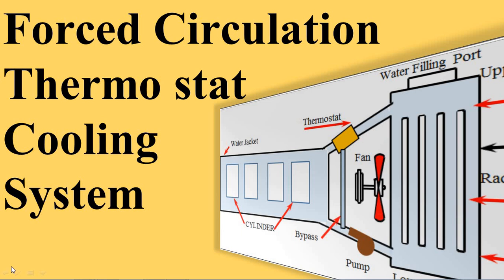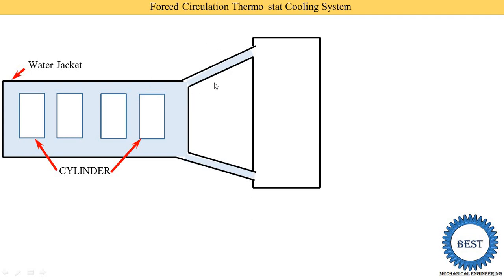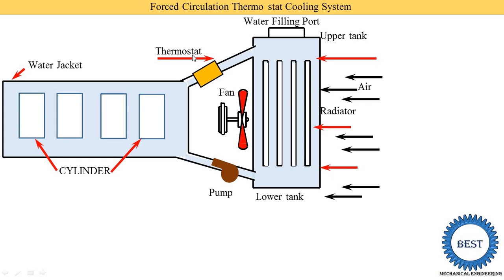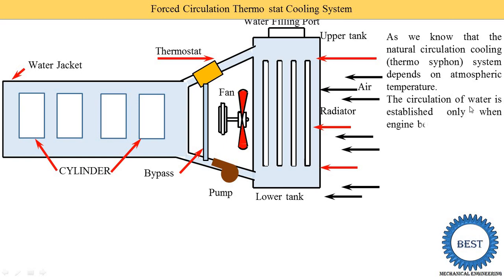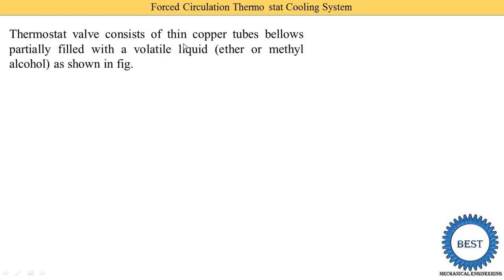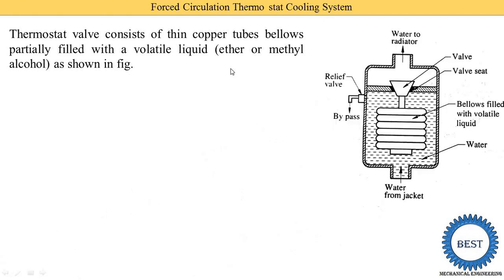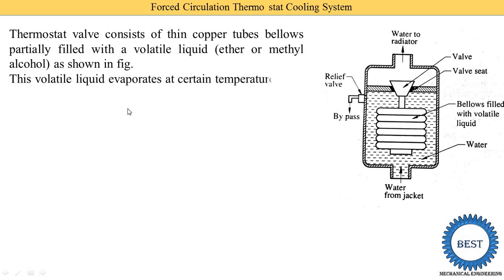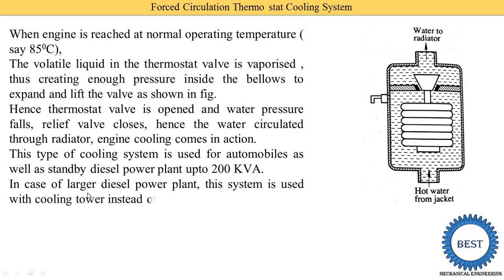Forced Circulation Thermostat Cooling System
In this video, I explained Forced circulation thermo stat cooling system of ic engine.
I explained also explained following topic.
1. Construction of Forced circulation thermo stat cooling
2. Working of Forced circulation thermo stat cooling.
3. Comparison of Thermo syphon and Forced circulation thermo stat cooling.